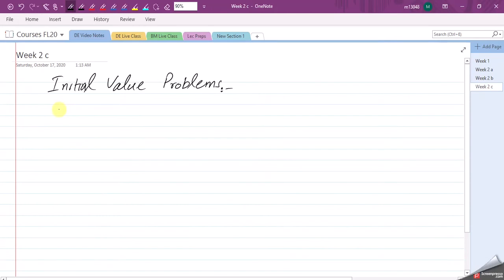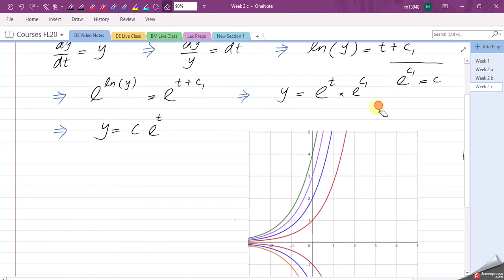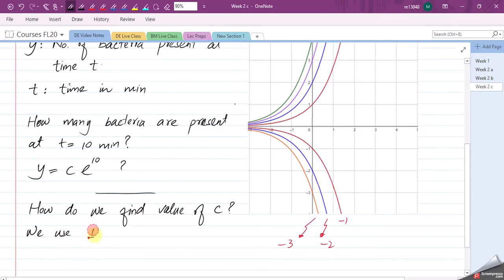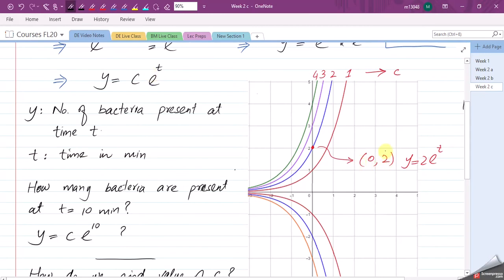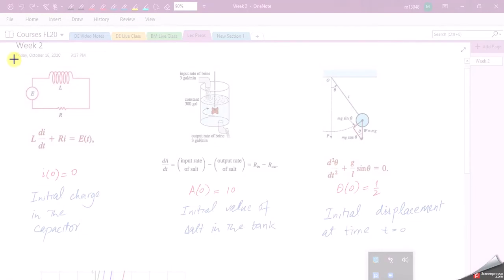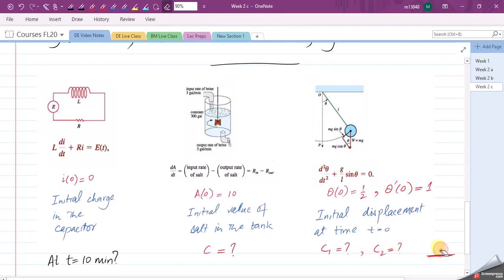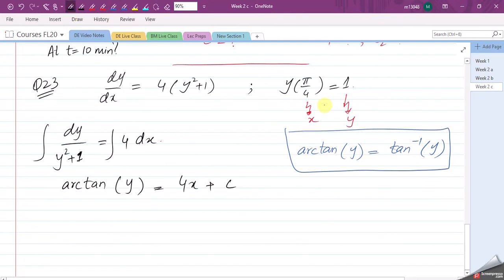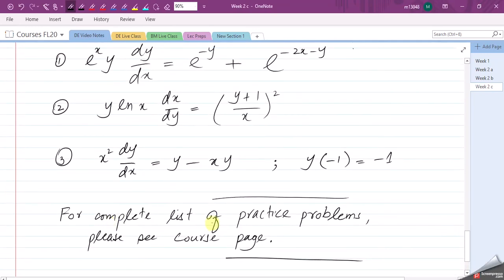Initial Value Problems Intro